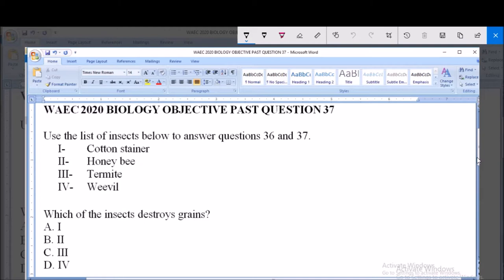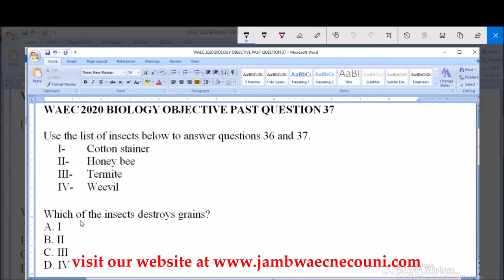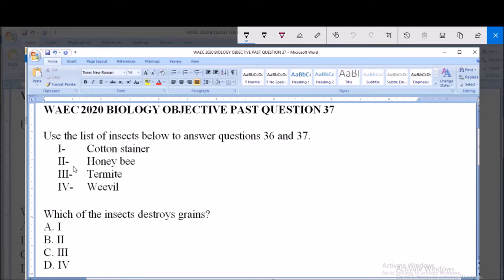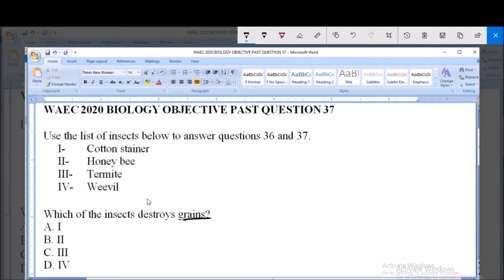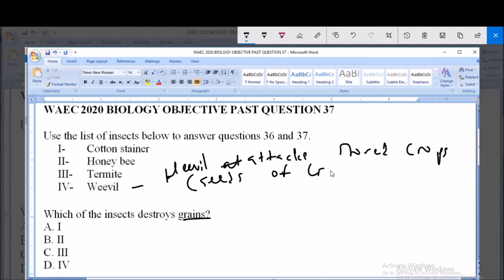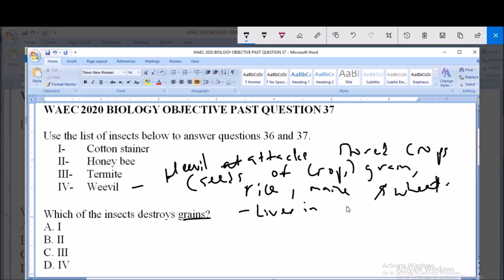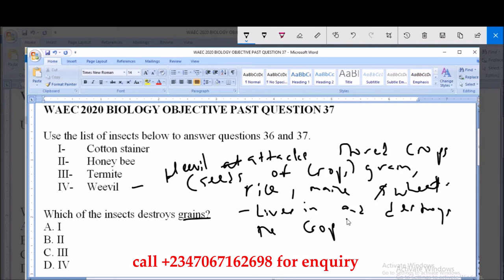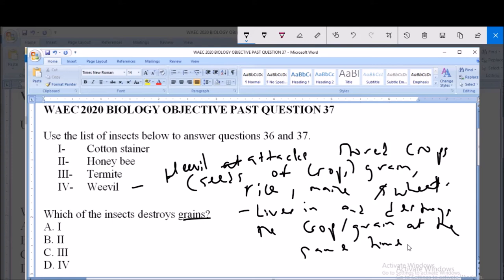WAEC 2020 BIOLOGY OBJECTIVE PAST QUESTION 37 Economic importance of weevil